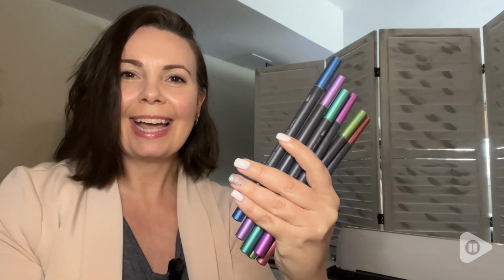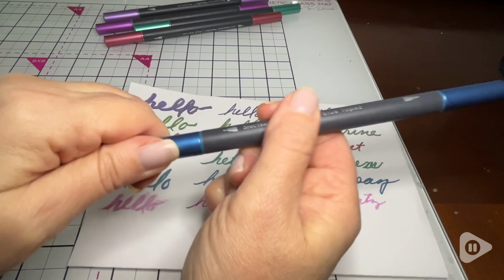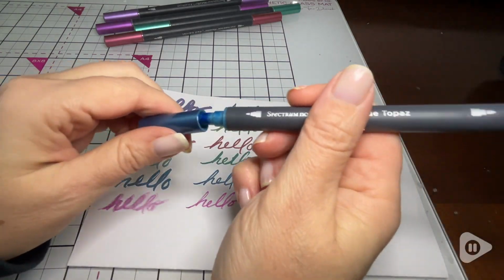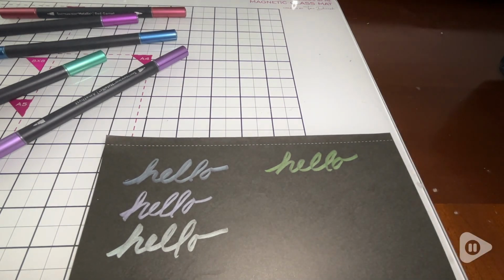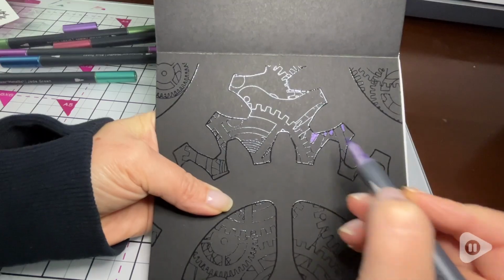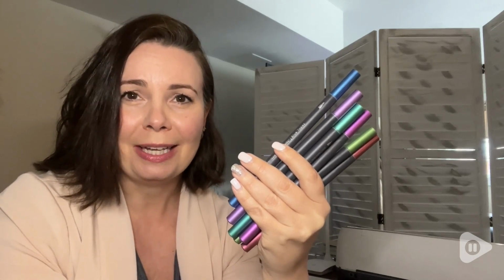Spectrum Noir Metallic Marker Sets | Our Point Of View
Spectrum Noir Metallic Marker Sets
             Walmart
              Lowes
Check Our New Website For Amazing Deals!
(Commissionable Links)

SHIMMERING METALLIC FINISH - 6 vibrant metallic pens to add radiance and shine to your artwork
EFFORTLESSLY SMOOTH STROKES - Twin-tip metallic markers featuring a brush and bullet tip, perfect for fine detail lettering or colouring large areas
ADD VIVID COLOUR TO ANY SURFACE - Quick-drying metallic ink that leaves an opaque, shimmering finish on any material, even black card, glass, ceramics and more!
FLAWLESS FADE-FREE RESULT - Quality, water-based ink that’s acid-free and archival so that your crafting projects are made to last
A MUST-HAVE IN ANY CRAFTER’S KIT - Add a special touch with the perfect metallic markers for crafting projects from scrapbooks and photo albums to glass painting and wedding guest books